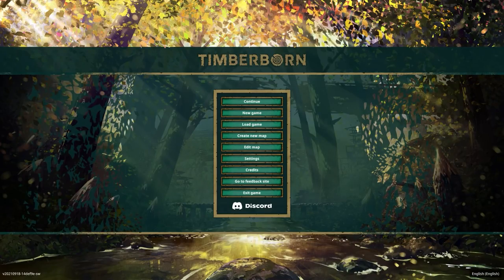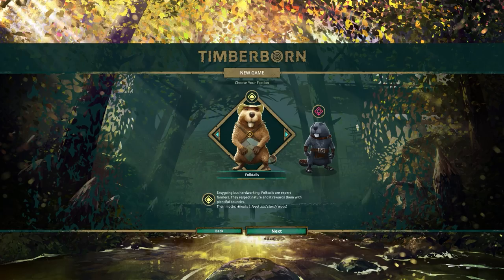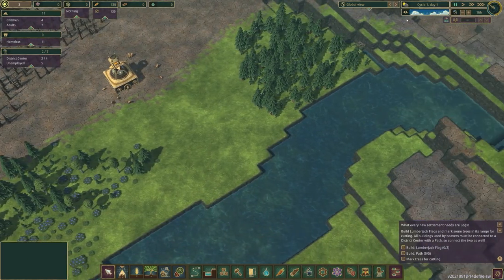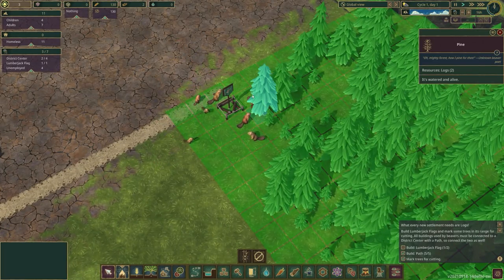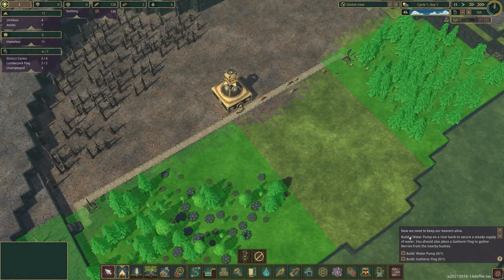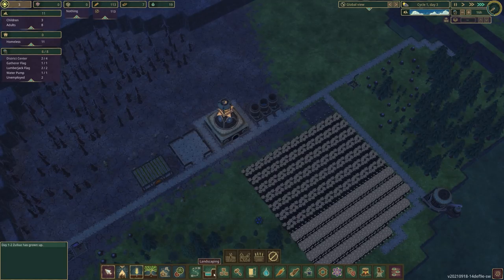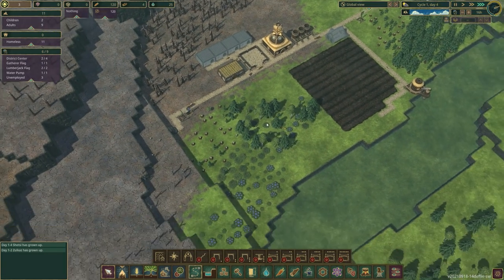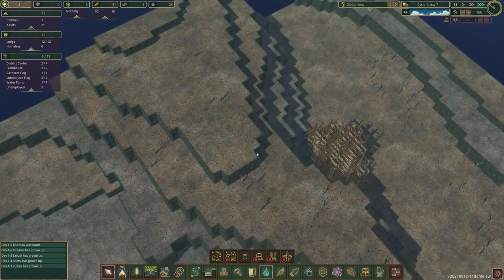Gnawesome Lumberpunk City Builder | Timberborn #1 - Let's Play / Gameplay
Beverage obtained so let's play Timberborn.